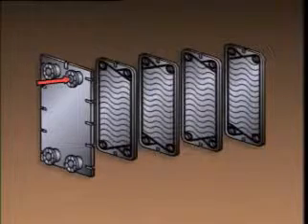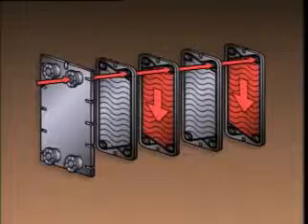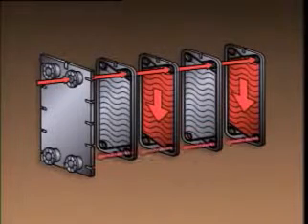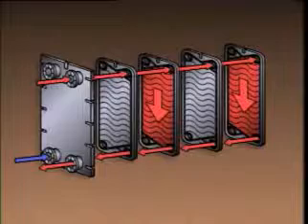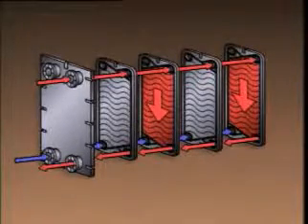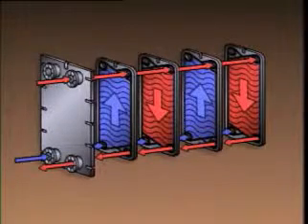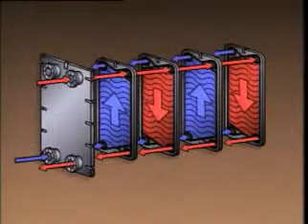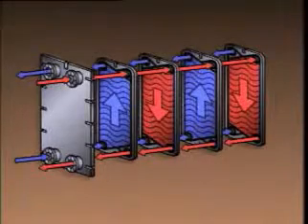Heat Exchanger 19